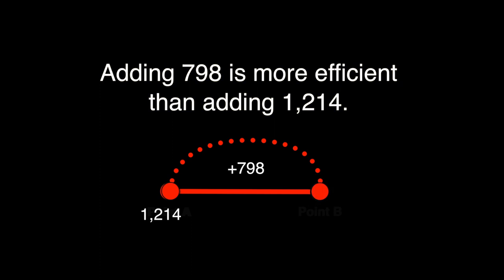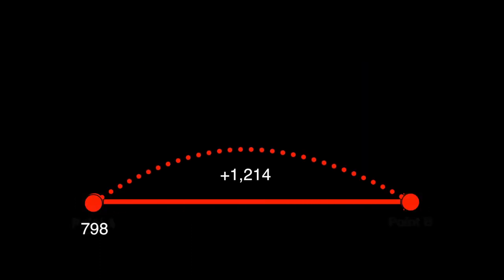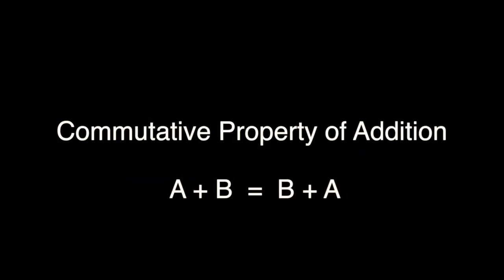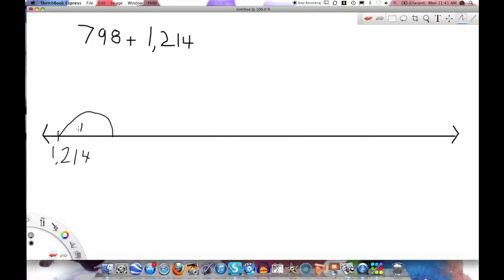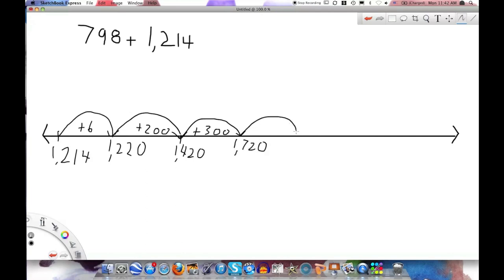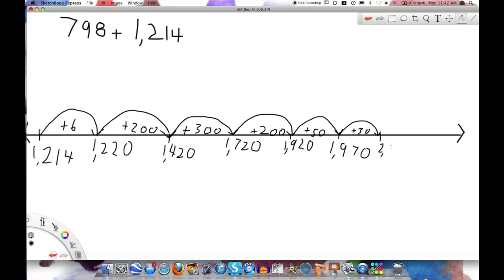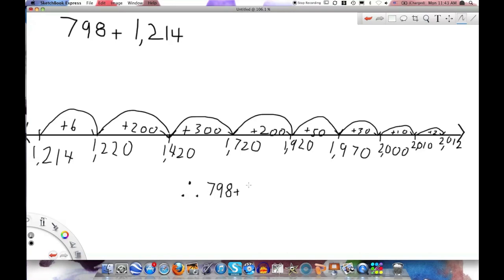Adding With Open Number Line 4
Here's another example of how you can add using an open number line! These Curiosity Films' students Kimmani Smith, Naomi Weir, and Rahbecca Scruggs, can show you how!